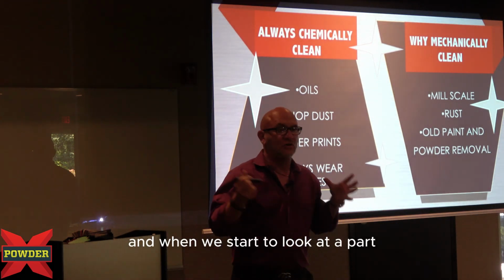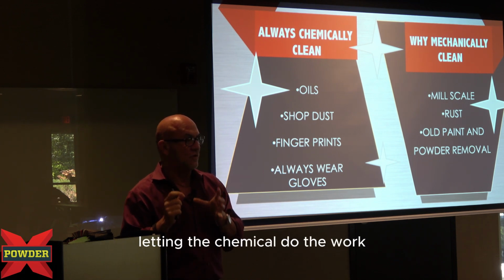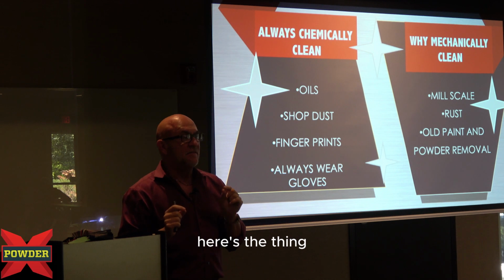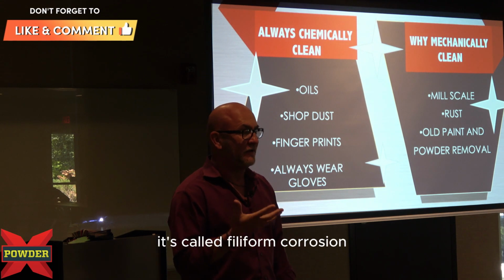Deciding the Right Prep: Guidelines for Determining Part Preparation in Powder Coating | Joey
Join Joey Golliver, the world-renowned powder coating expert and author of "The Powder Coach's Playbook," as he provides guidelines for determining how to prep a part in powder coating and the necessary steps to take in different situations in this informative video.

In this comprehensive discussion, Joey shares valuable insights into the factors that influence part preparation decisions in powder coating. Discover how to assess substrate materials, surface conditions, coating requirements, and environmental factors to determine the most suitable prep methods for optimal adhesion, finish quality, and durability.

Whether you're dealing with metal, plastic, or other substrates, understanding how to prep a part effectively is key to achieving successful powder coating outcomes. Joey shares practical tips, decision-making frameworks, and industry-proven techniques to help you navigate part preparation challenges and streamline your coating processes.

Don't leave part preparation to chance! Hit play now to gain expert guidance from Joey Golliver and learn essential guidelines for determining the right prep steps in powder coating. Let's master part preparation for flawless coatings together!

Click the link below to sign up for the next Powder-X Coating Systems training.